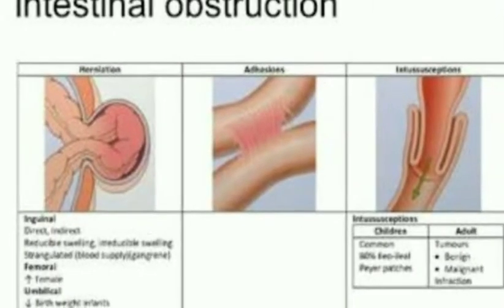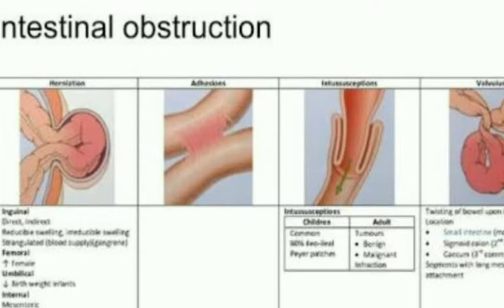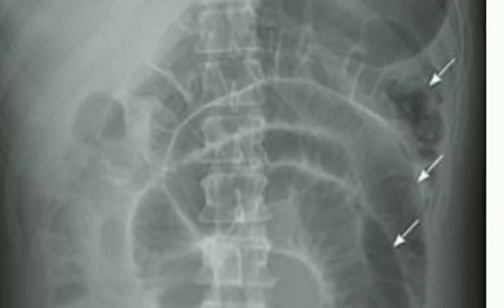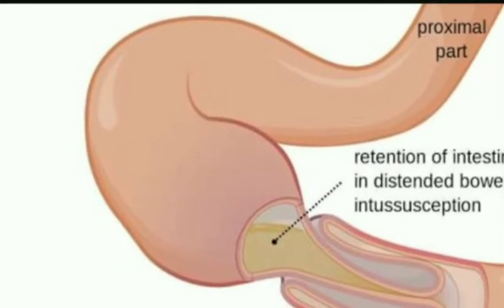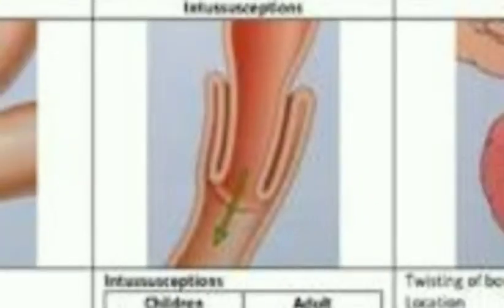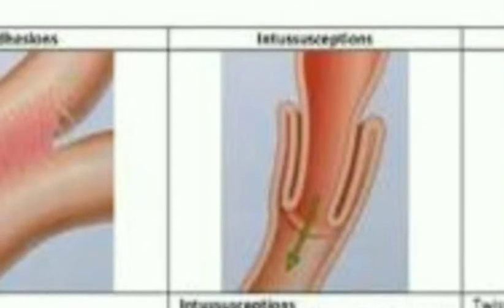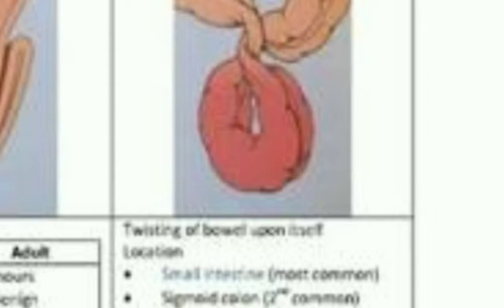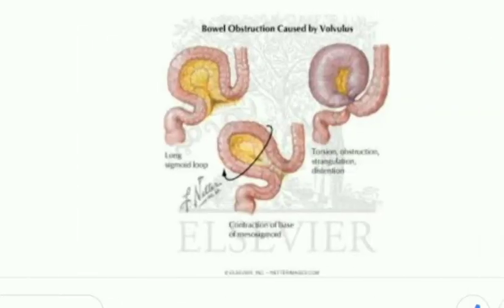Intestinal Obstruction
Intususception,Volvulus,Paralytic Ileus is also discussed